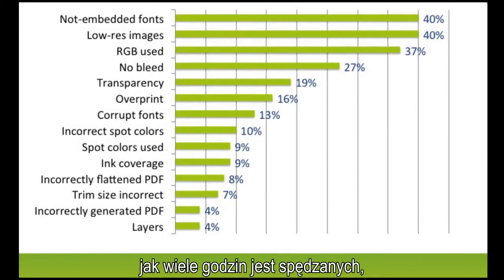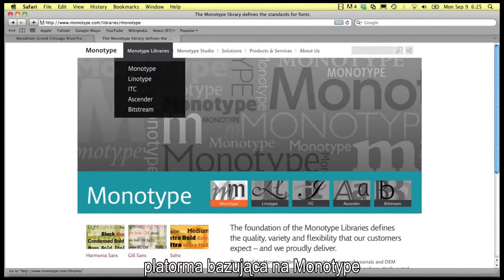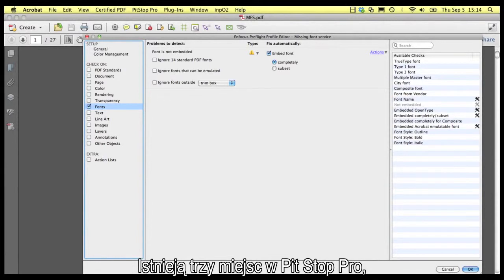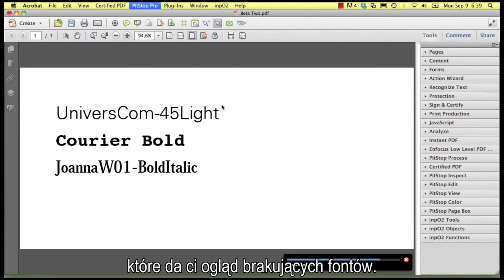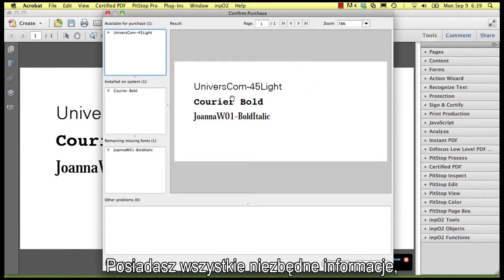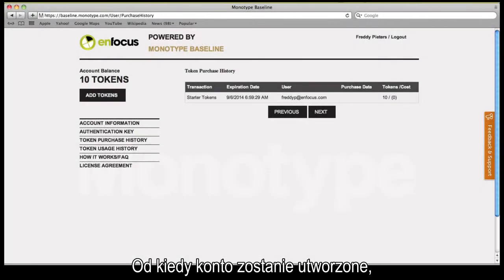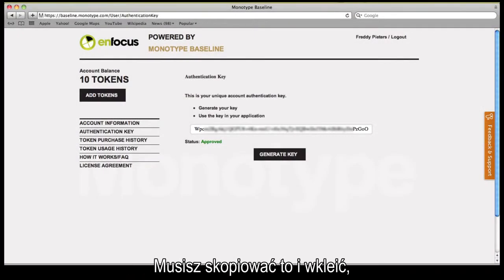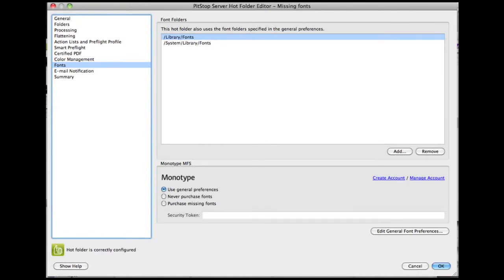PitStop Pro 12 Serwis brakujących fontów (Missing font service)_(PL)